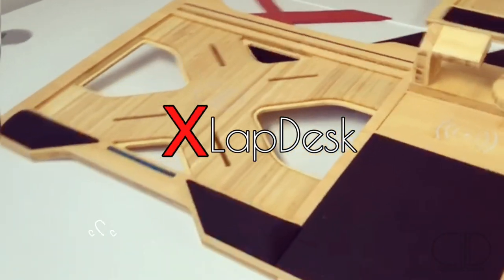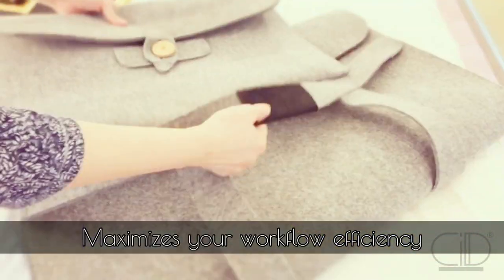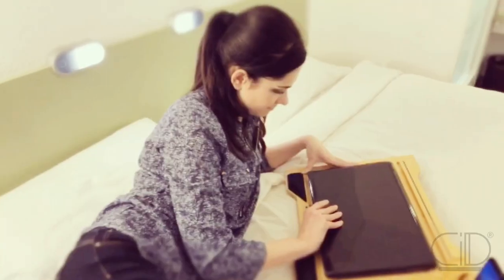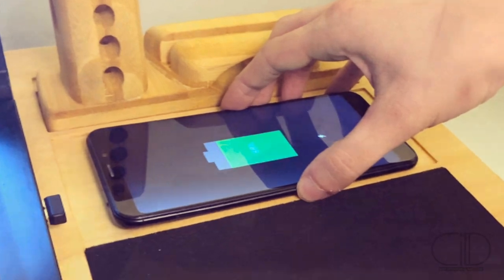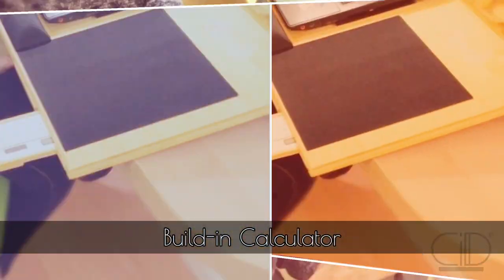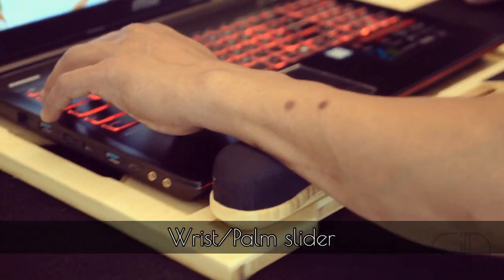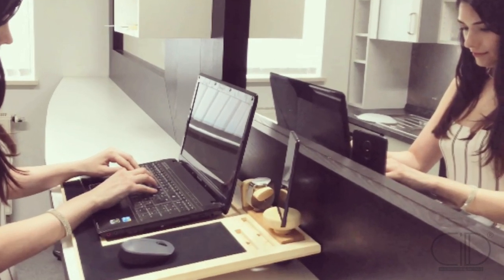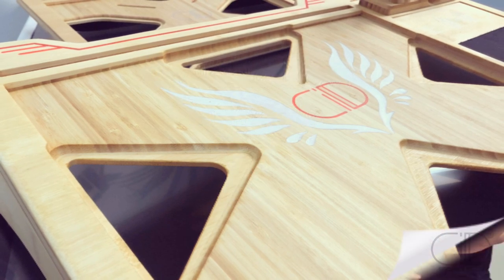X LapDesk - Multifunctional Lap Desk Workstation is all about convenience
X LapDesk - a multi functional workstation that facilitates all you daily activities. Made for maximum gaming and workflow performance.

Available Now on Presale with 45% Discounts